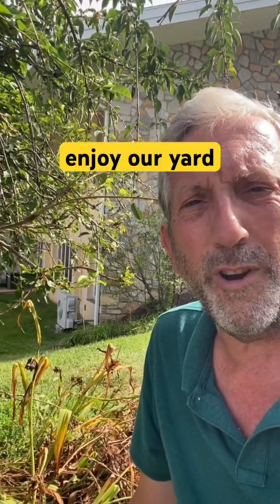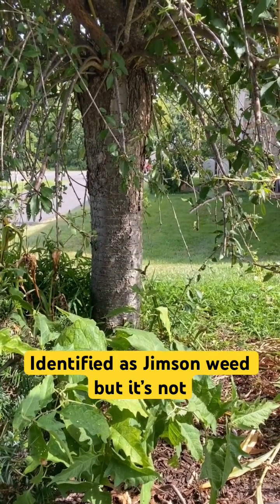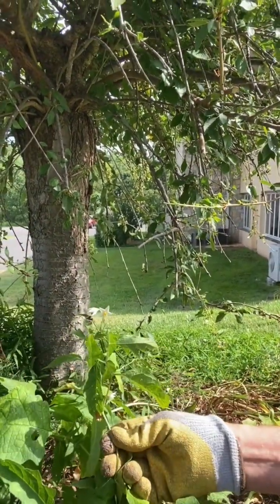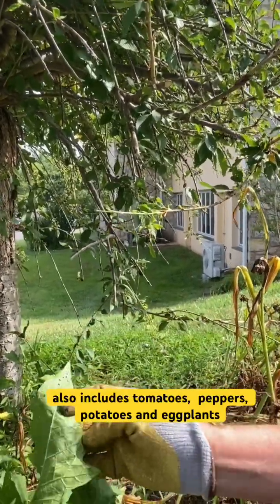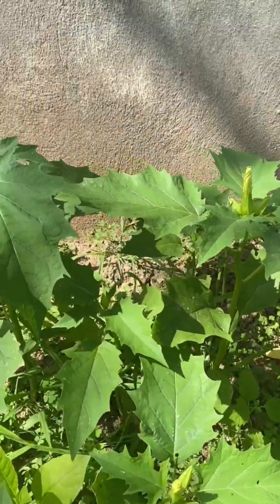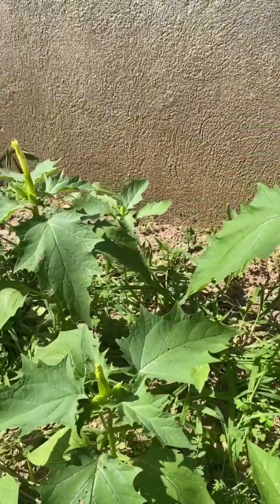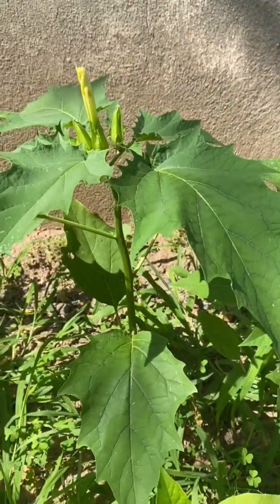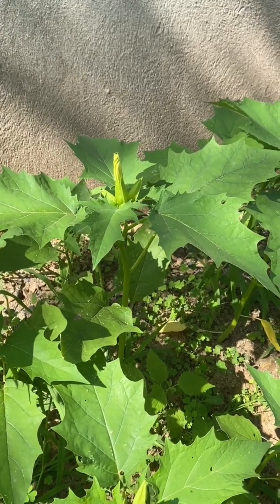Jimson weed vs horse nettle: using your phone to identify weeds.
Similar weeds that have different characteristics